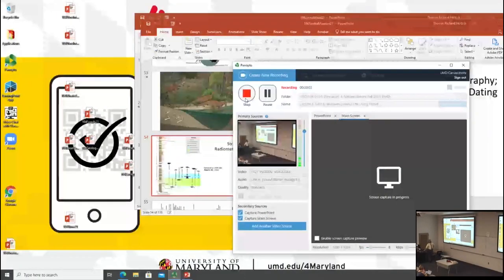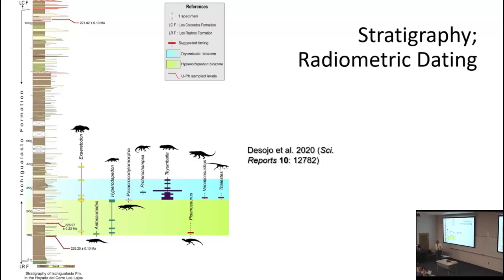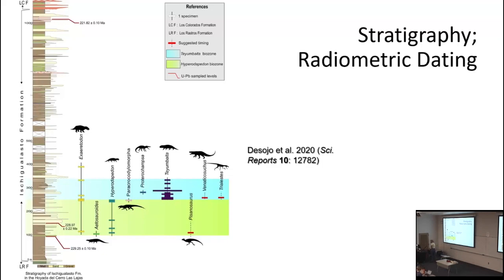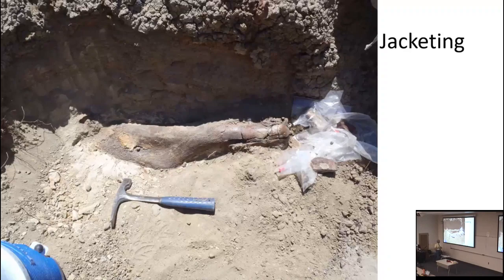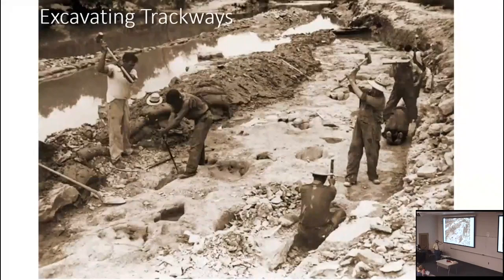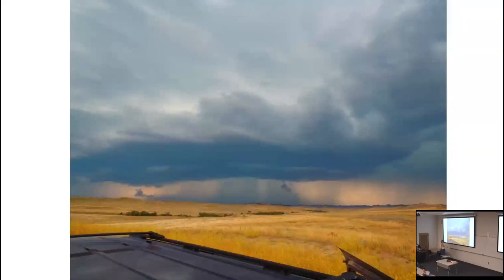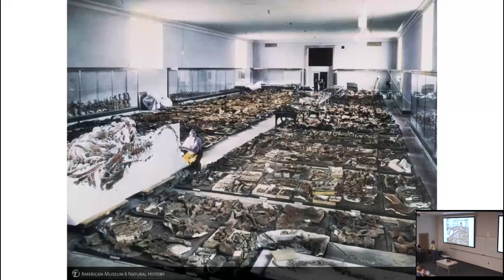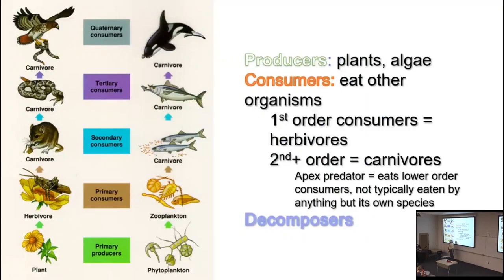Lecture 8 From the the Field to Museum (concl.) ; The Living Planet: Plate Tectonics & Ecology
After finishing up a look at the process of collecting fossils, preparing them in the museum, curating them, and mounting them for display, we take a very brief look at energy in the Earth's systems. In particular, we look at the basics of plate tectonics and at ecology.